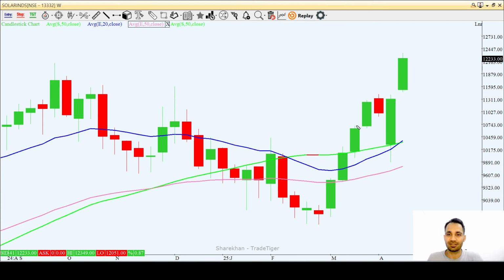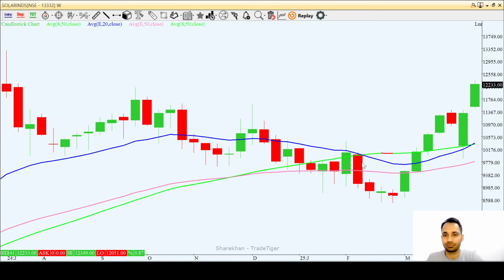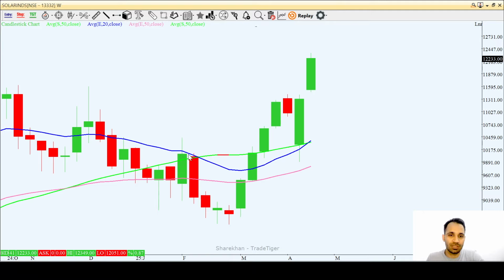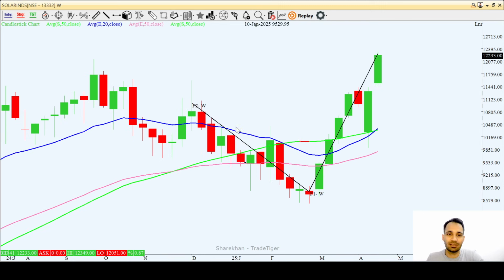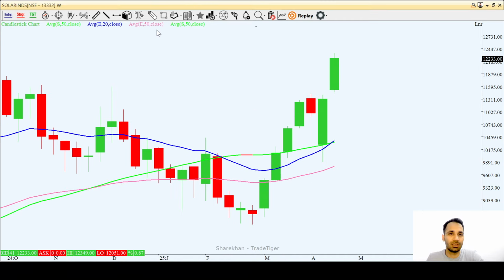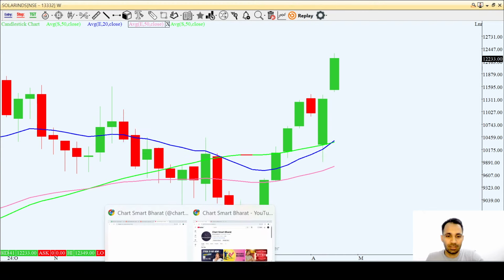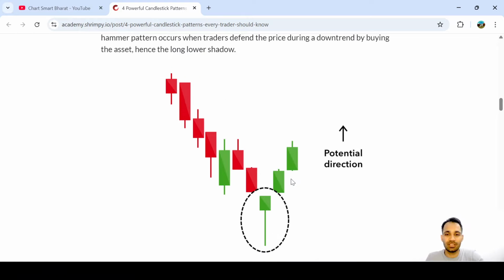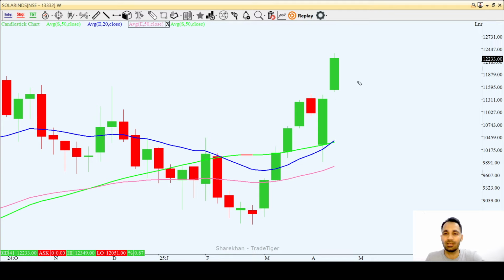How to Read Candlesticks (Works for Stocks, Crypto)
📈 Want to learn how to read candlestick charts like a pro? In this 5-minute tutorial, I break down the basics of candlesticks - the most essential part of technical analysis for beginners.

Whether you're trading stocks, crypto, or forex, understanding candlestick patterns can help you make smarter decisions. Learn how to spot trends, read market sentiment, and avoid common mistakes.

🔍 What you'll learn:
- What candlestick charts show
- How to read green vs red candles
- Candlestick anatomy: body, wicks, shadows
- Common beginner patterns: Doji, Hammer, Engulfing
- When to use candlesticks for trading

🎓 Perfect for new traders or anyone curious about technical analysis.

📌 Chapters:
0:00 Intro
0:17 What is a Candlestick
0:53 Candle Anatomy
2:02 Common Patterns
4:15 When to Use Them
4:36 Outro

This video is strictly for educational and informational purposes only and should not be considered financial or investment advice. The content presented is based on publicly available data and personal analysis. Always conduct your own research and consult with a licensed financial advisor before making any investment decisions.

Investing in stocks involves risks, and past performance does not guarantee future results. The creators of this content are not responsible for any financial losses incurred as a result of acting on the information provided.